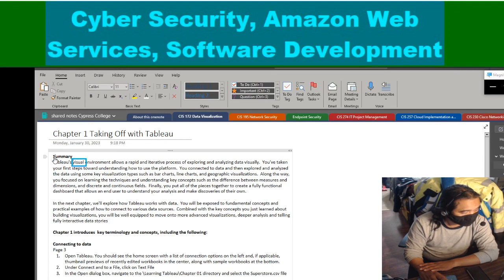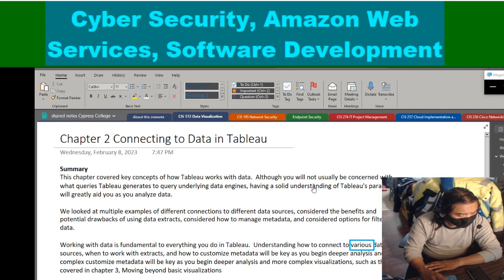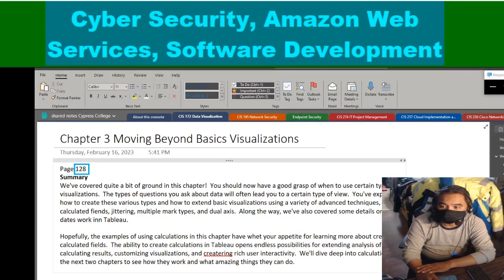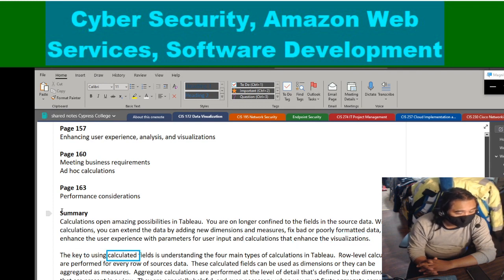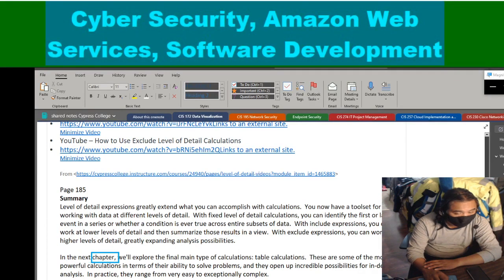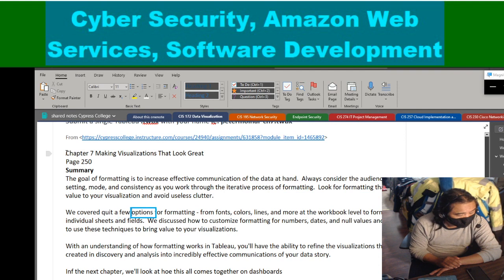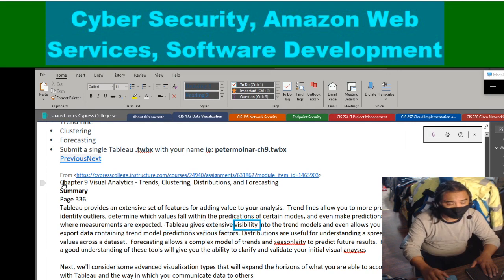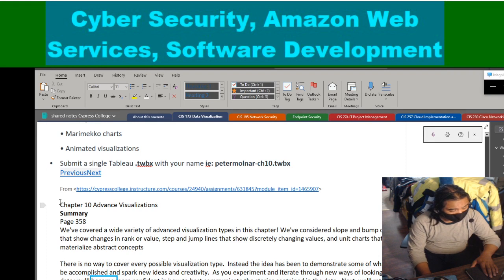Tableau Chapters 1 to 10 review into the new year 2023!